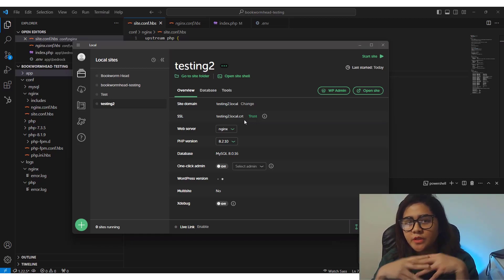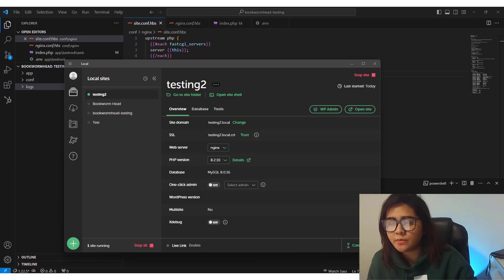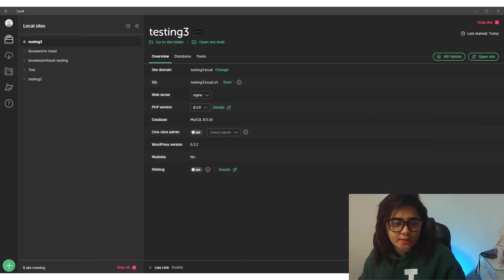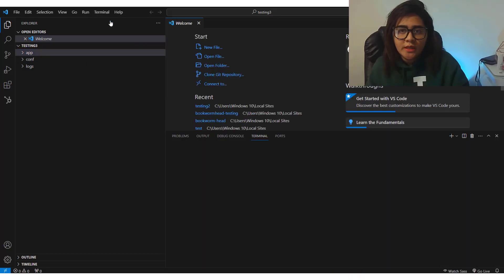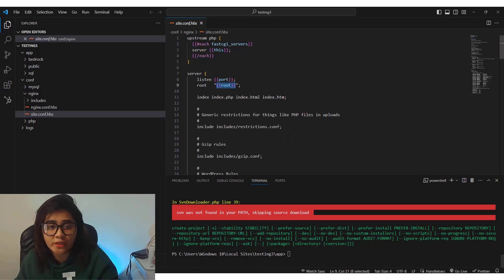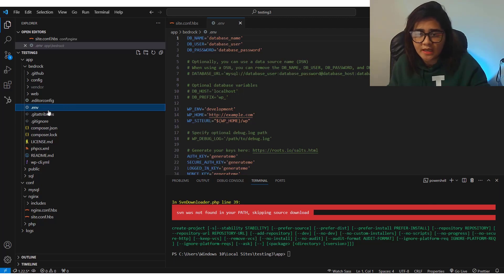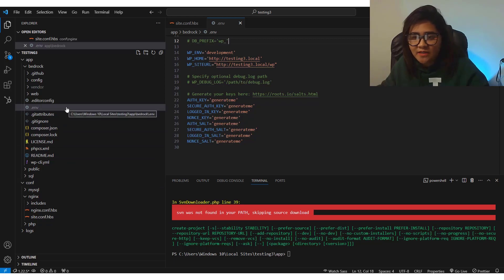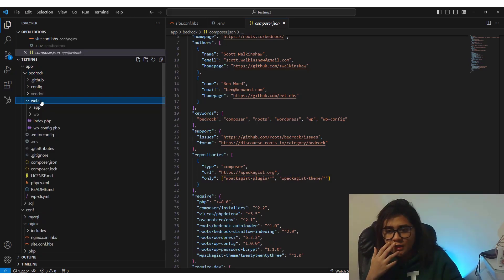How To Install Bedrock For WordPress + Flywheel - Updated Tutorial!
This is an updated tutorial on how you can integrate the bedrock for WordPress in flywheel.